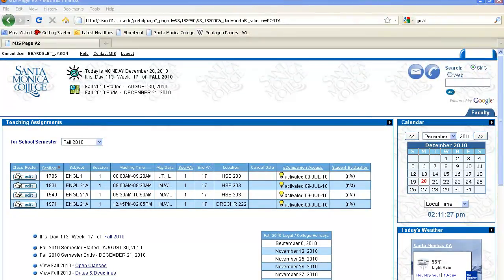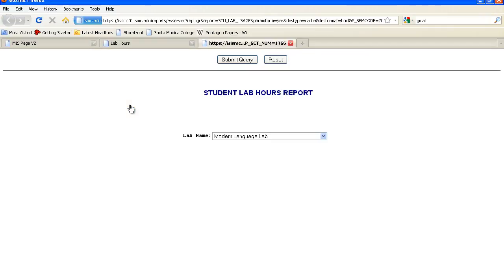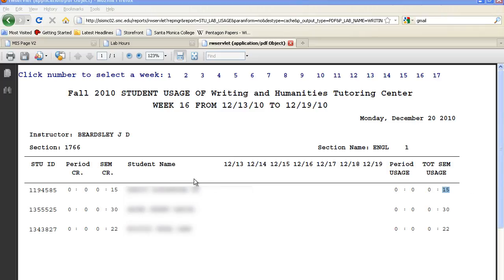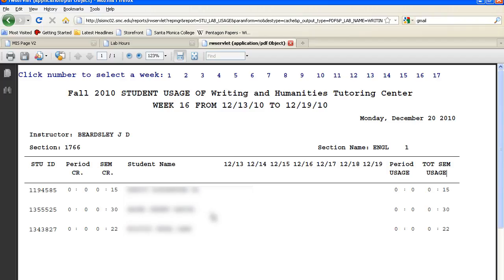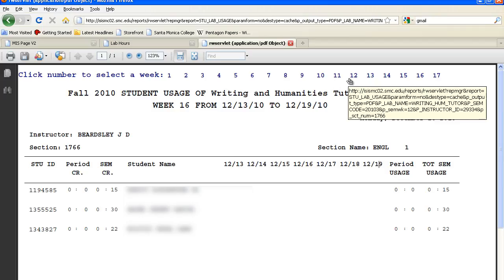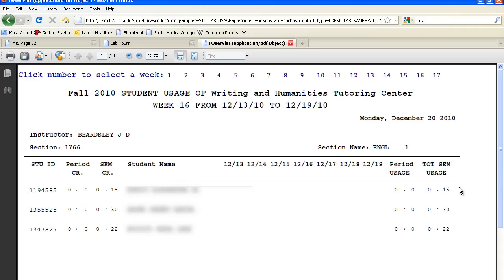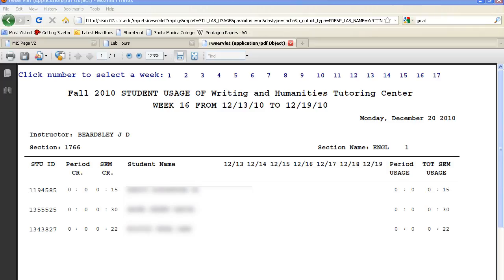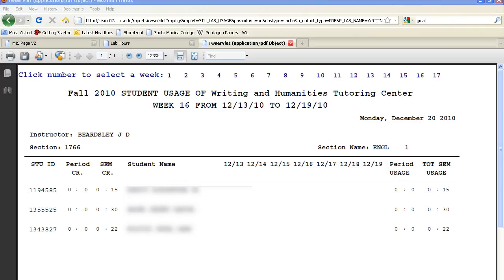Writing and Humanities Tutoring Center Reports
WHTC